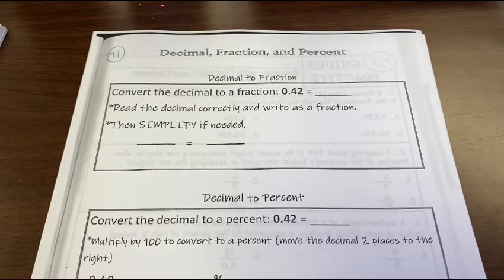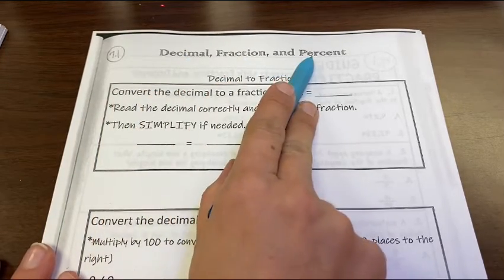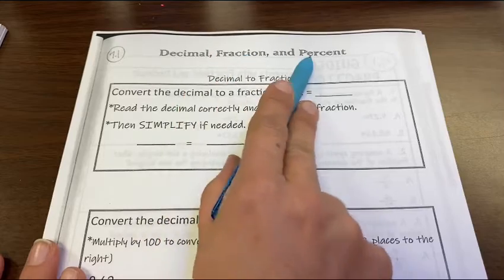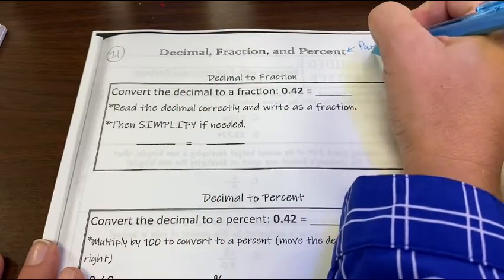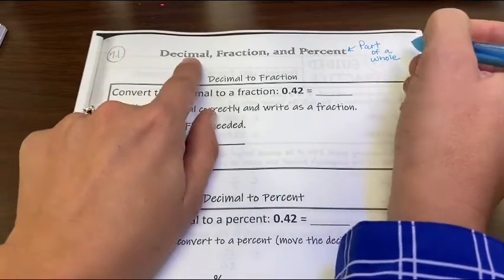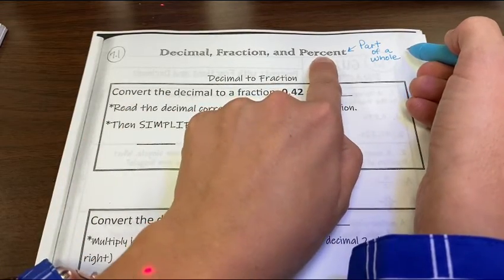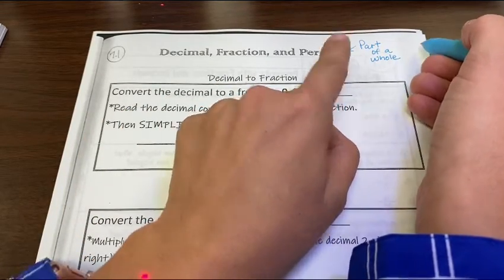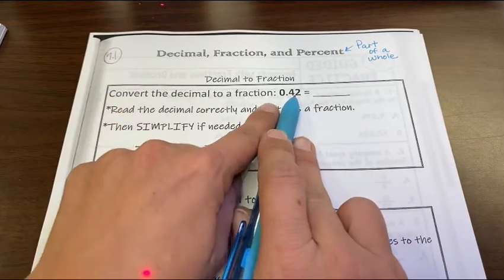Decimal, fraction, percent conversion